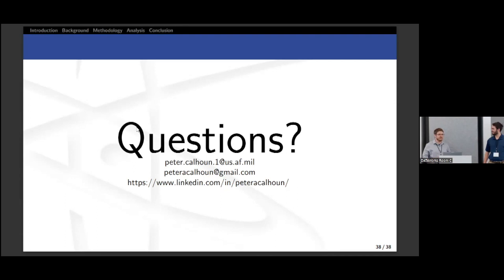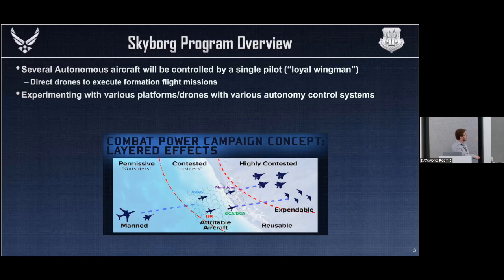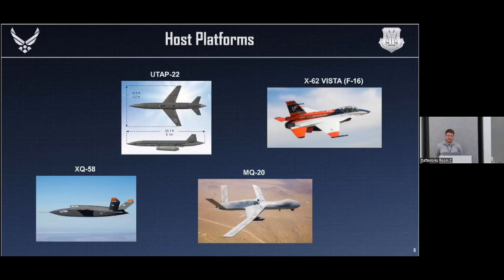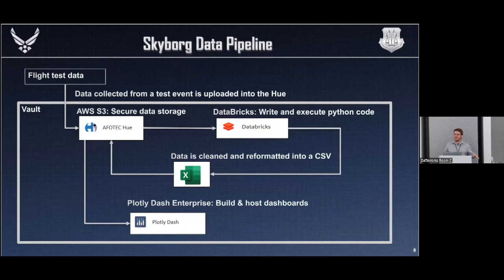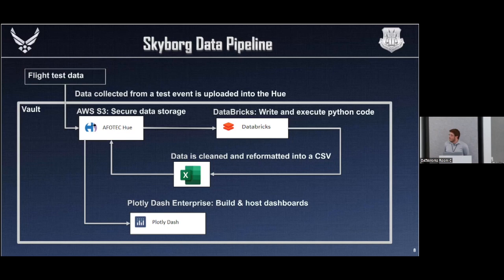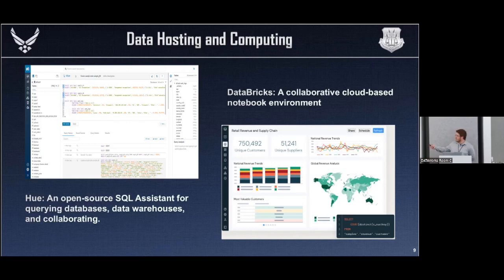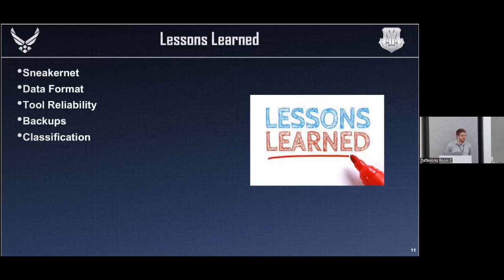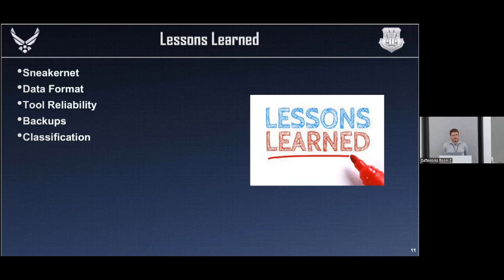Skyborg Data Pipeline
AFOTEC/EX Data Analyst

The purpose of the Skyborg Data Pipeline is to allow for the rapid turnover of flight data collect during a test event, using collaborative easily access tool sets available in the AFOTEC Data Vault. Ultimately the goal of this data pipeline is to provide a working up to date dashboard that leadership can utilize shortly after a test event.